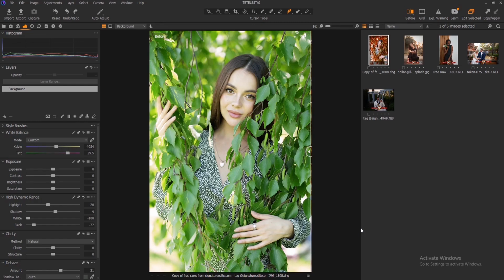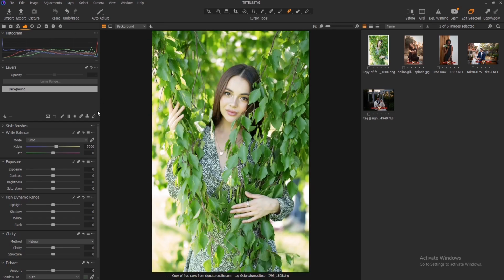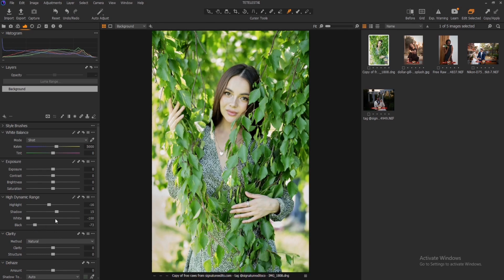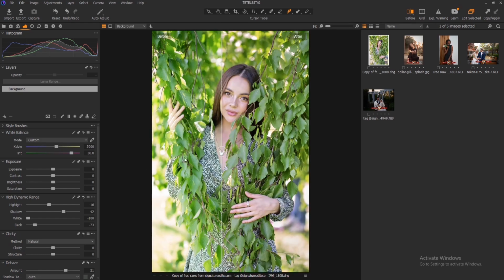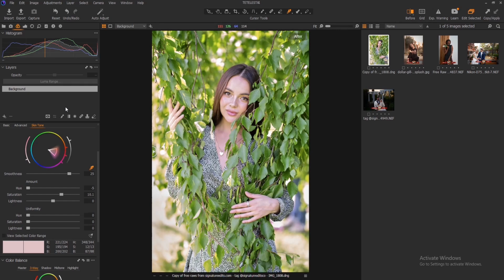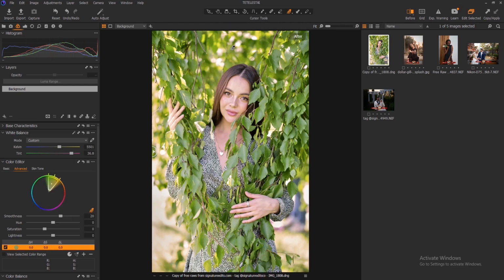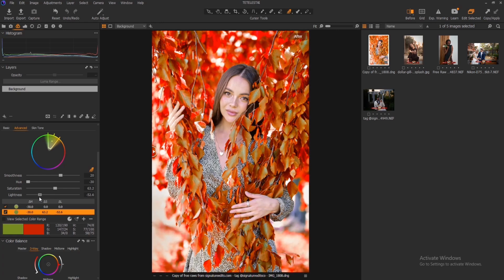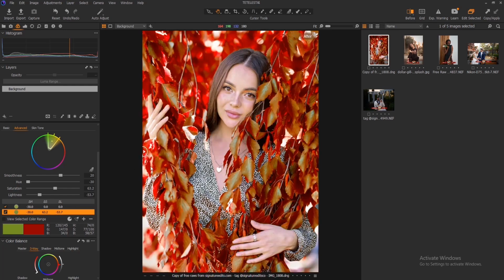SIMPLE COLOUR GRADING IN CAPTURE ONE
PHOTOSHOP
CAPTURE ONE
CAMERA RAW